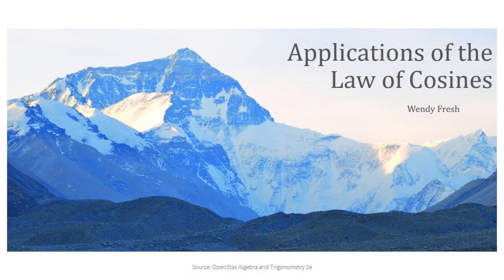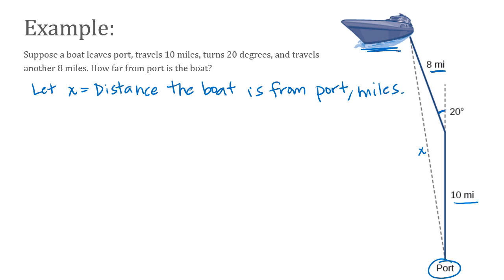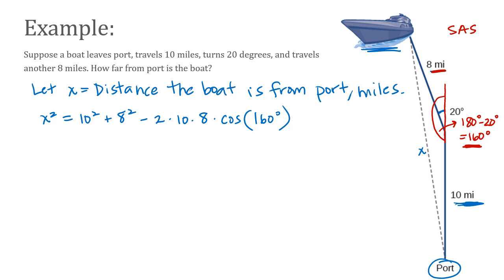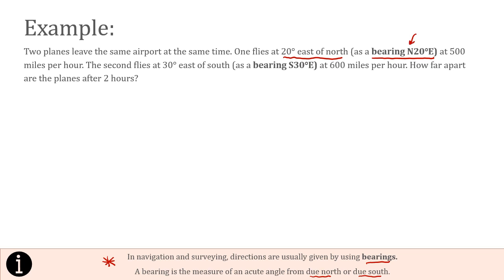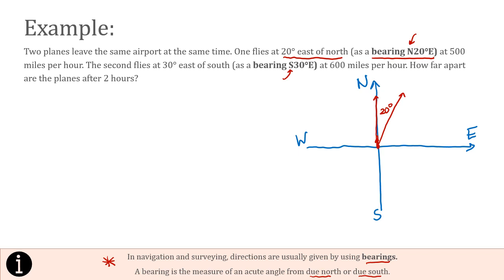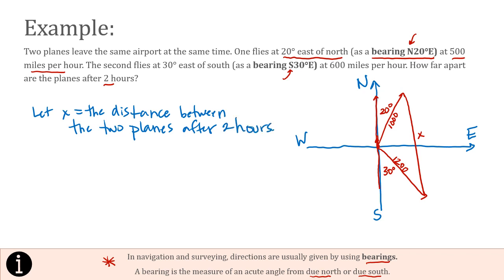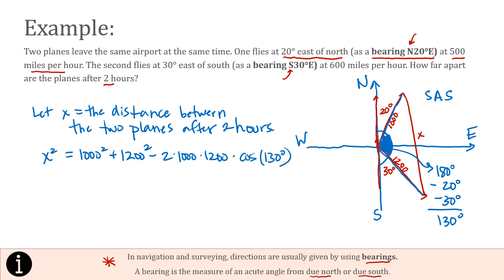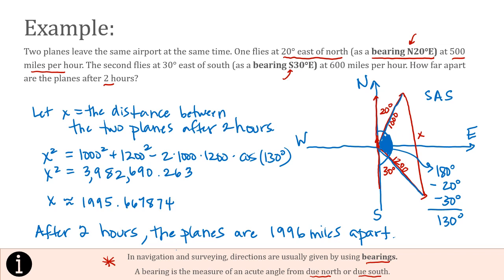Applications of the Law of Cosines (10.2 Algebra/Trig 2e OpenStax)